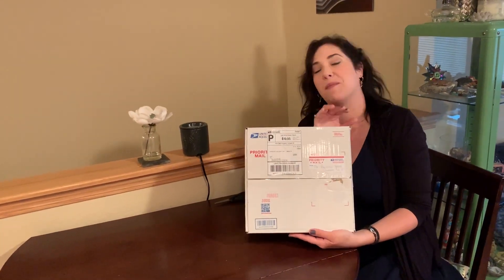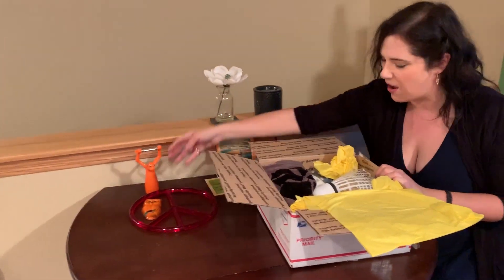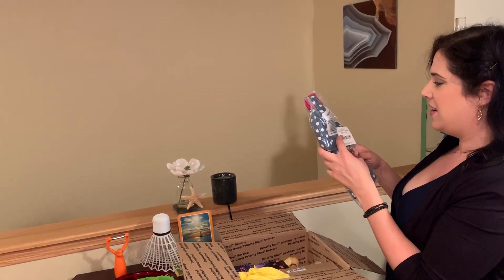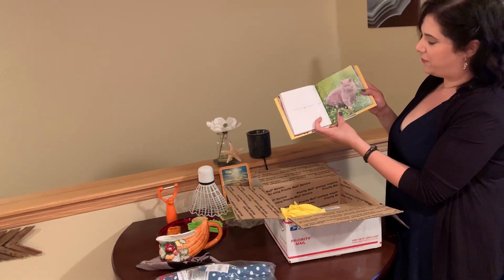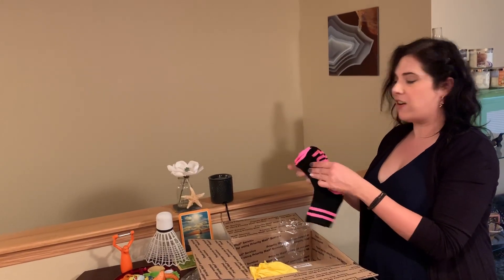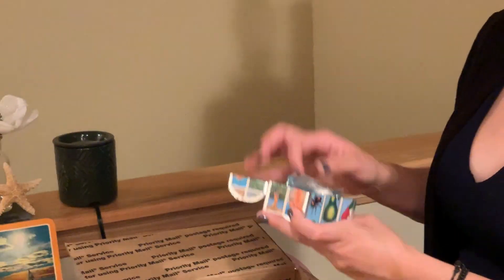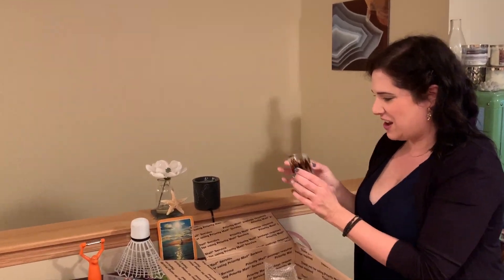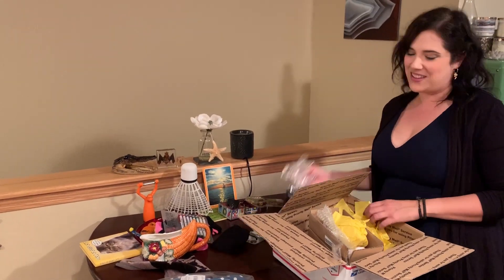I Won the Million Member Challenge on Weird Secondhand Finds That Just Need To Be Shared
Here is my requested unboxing video for winning the contest in honor of reaching 1 million members held on the Facebook Group "Weird Secondhand Finds That Just Need To Be Shared." I won a box full of a random assortment of weird things from the admins. They asked me first if I was ok with taxidermy and curse words, and I am--but, fair warning, both appear in the video.